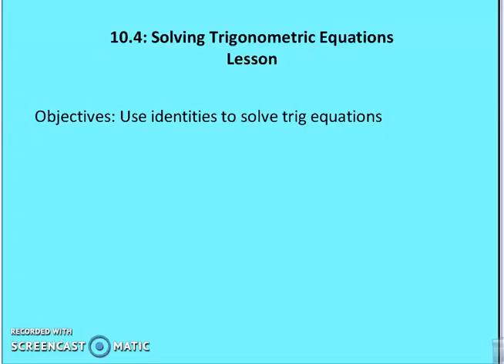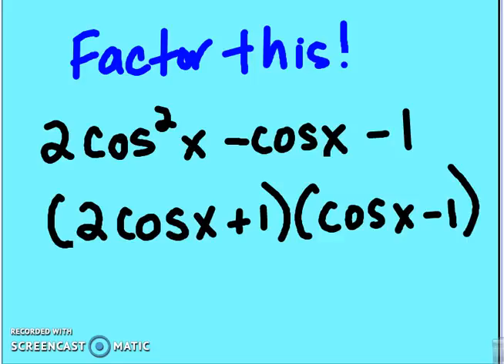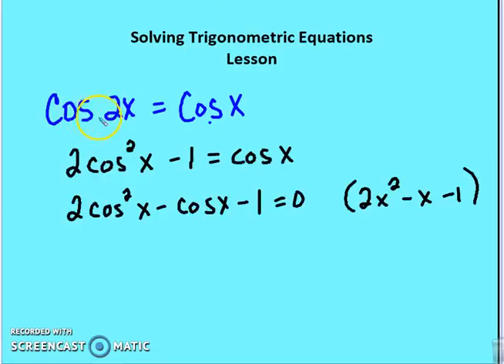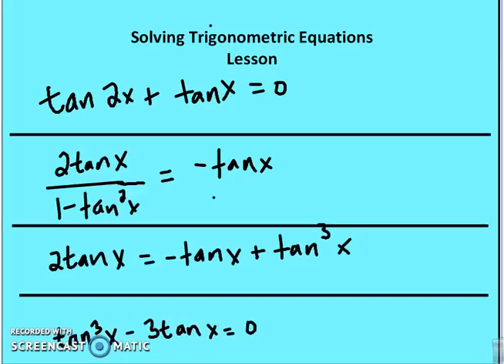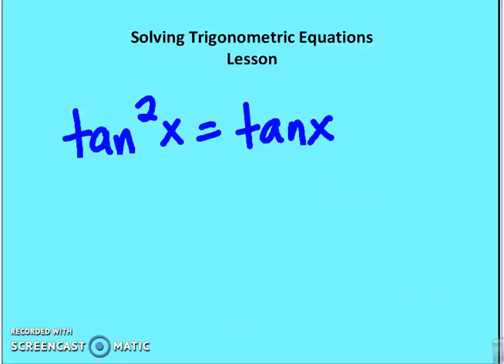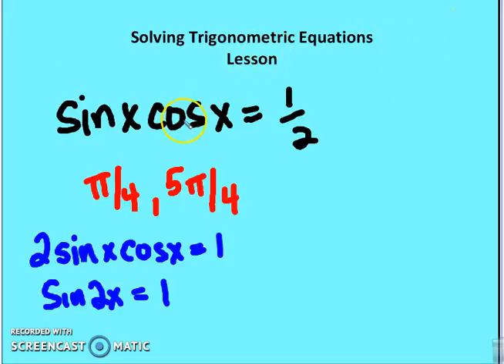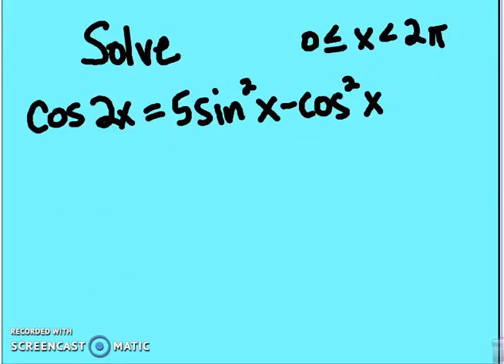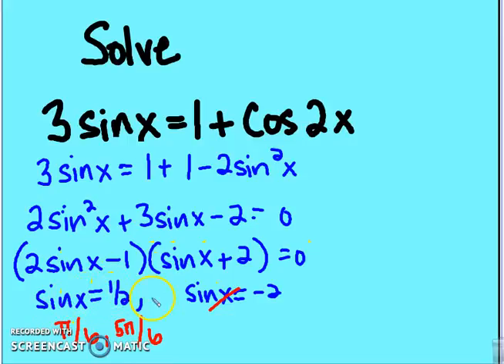10.4 Solving Trigonometric Equations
Review of trigonometric equations using half, double angle formulas and the pythagorean identities